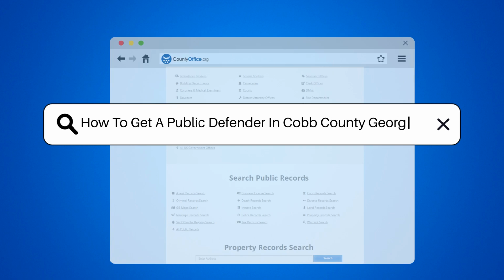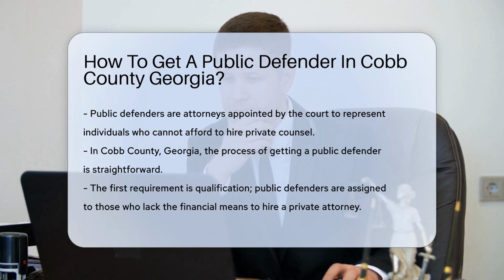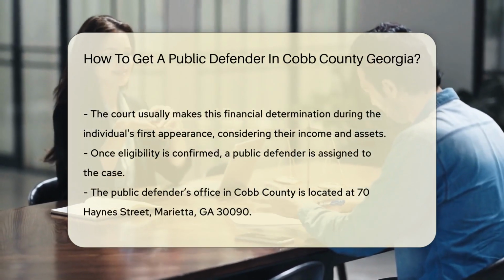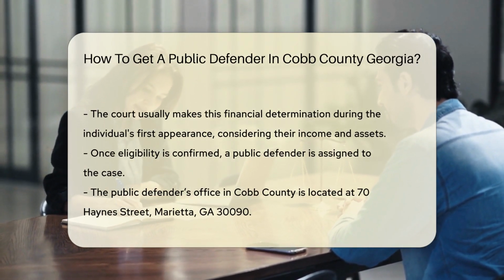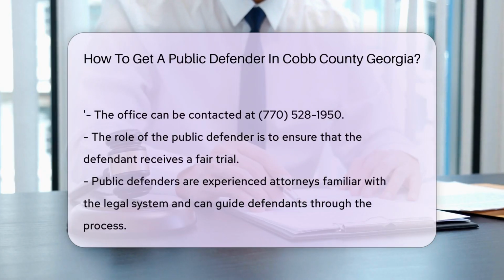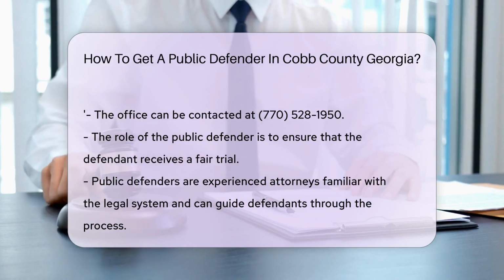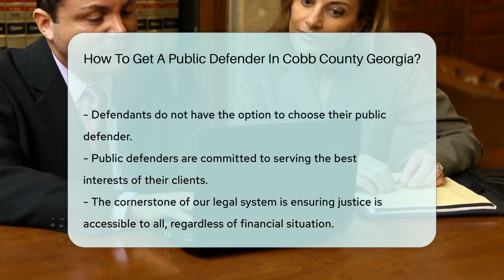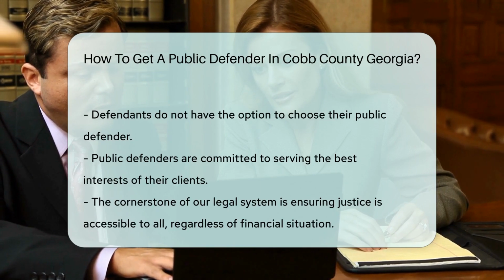How To Get A Public Defender In Cobb County Georgia? - CountyOffice.org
How To Get A Public Defender In Cobb County Georgia? Navigating the legal system can be a daunting task, especially when you're on a tight budget. But don't worry, in Cobb County, Georgia, public defenders are here to ensure you receive a fair trial. In this video, we'll walk you through the process of how to get a public defender in Cobb County. We'll cover everything from qualification to the role of a public defender.